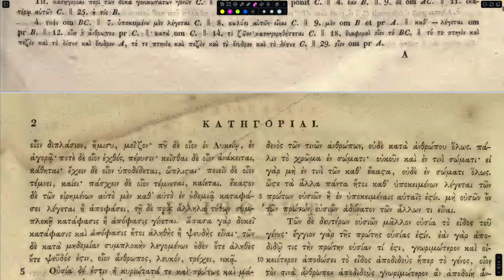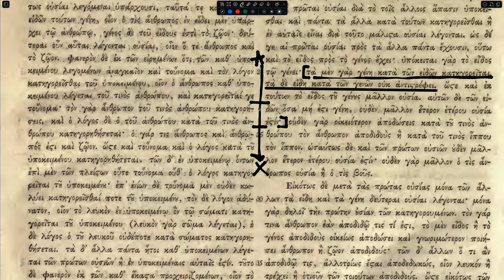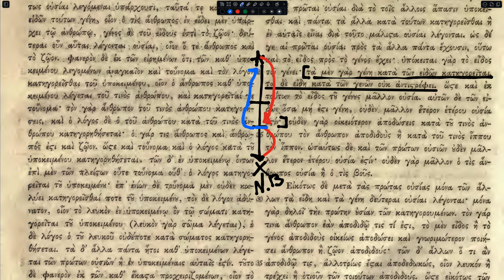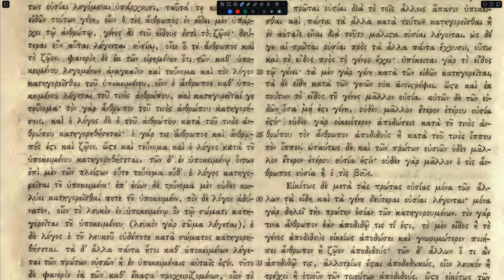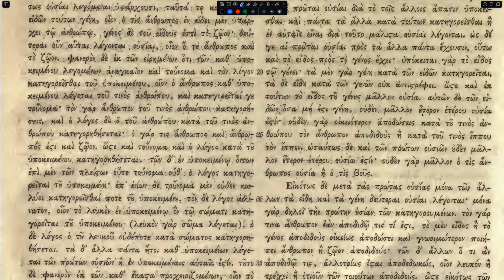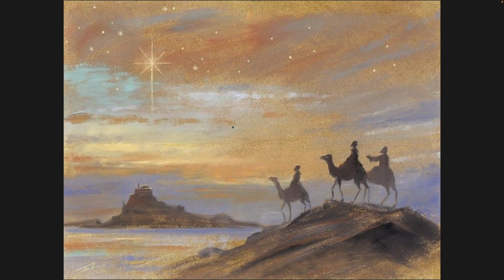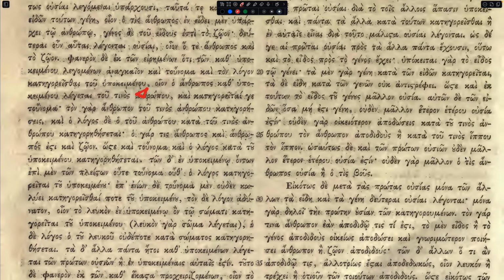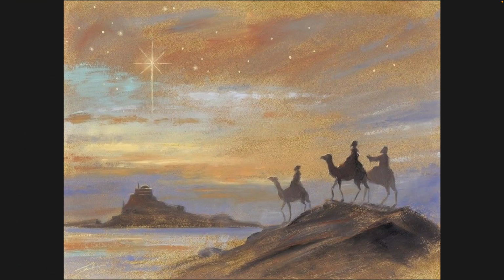Lesson 22 - Logic and Language - Knowable by Intellect and by Nature.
The Chain of Predication is an interesting topic to learn about in and of itself, but when it is taught in light of how we know things by nature and how we know things by the intellect, it becomes a dense but very rewarding and fruitful lesson. In this video we introduce the topic only, we do not exhaustively speak about it, and we make it evident that in the Comedy of Christian Thought, it is crucial to our understanding of knowledge itself to know how the species and how the genus and how the primary substance is understood by us, and in what order. This video corresponds to lessons 5.6-5.9 in the book found here:

Sīs semper fortis in opere tuō!